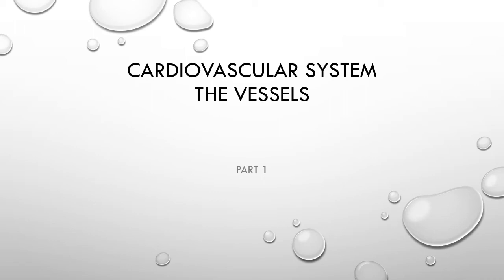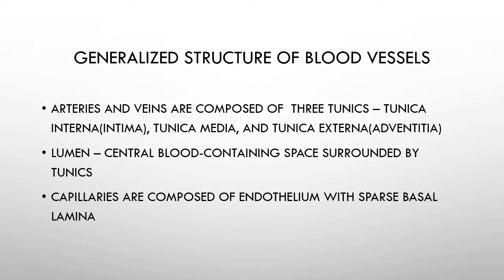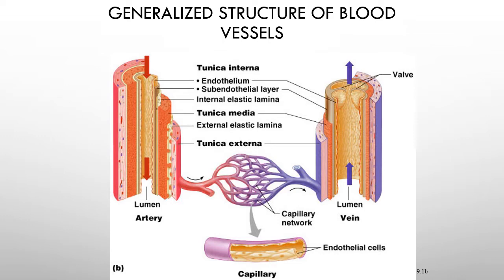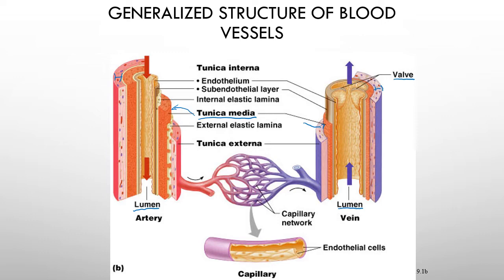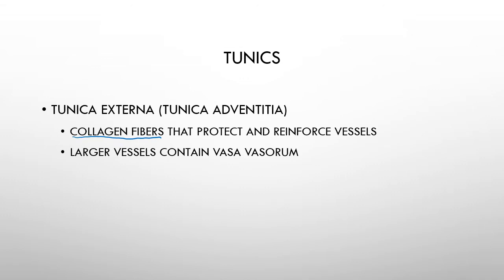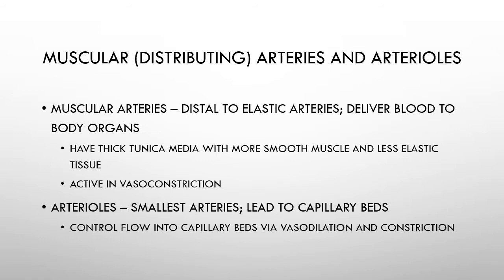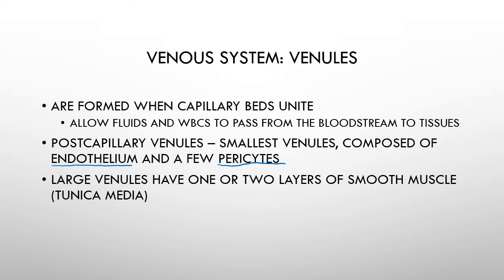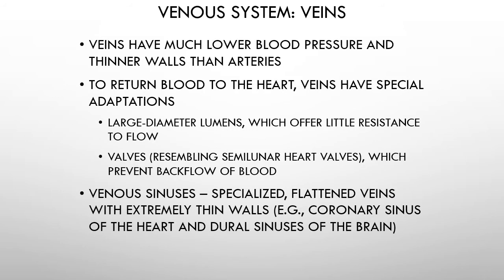A&P 2 Cardiovascular System Vessels Part 1